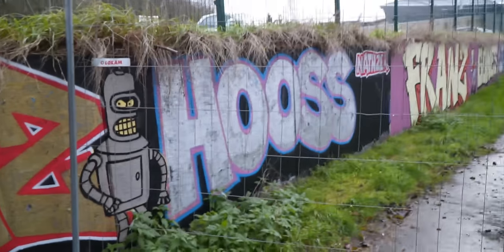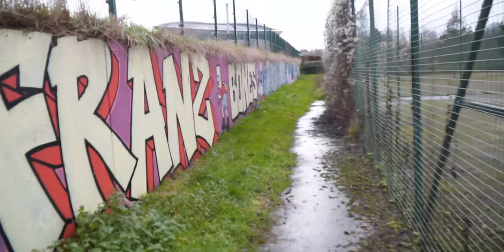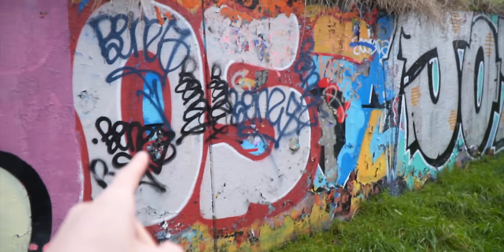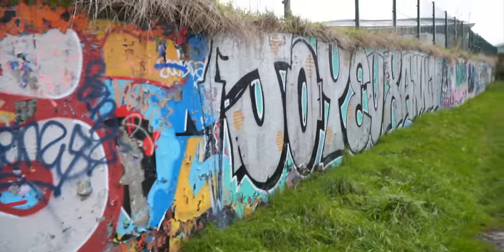GRAFFITI SPOTS - How to Find LEGAL GRAFFITI WALLS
Legal graffiti walls are perfect for chilling and practicing. In this video I tell you how to find these graffiti walls!

Graffiti is something people often associate with illegal activities and crime, but these days graffiti can be considered as a serious art form. Legal graffiti walls can now be found all over the world! is an opensource website to find legal walls easy! At these walls where graffiti is allowed, graffiti artists can take all the time they need, try new stuff, practice and chill. These legal graffiti walls and zones are also perfect to empty leftovers or meet other like minded graffiti artists.

COLOURS USED:
Black
White (Kobra Spray Paint)
Cool Cologne
Dark Indigo
Pink Cadillac
Monster
Beige
Cremino
Chocolate

ABOUT US:
GraffitiBloq is all about Graffiti painting, Testing Graffiti Products like Markers, Squeezers, spray paint and caps, Adventures and giving exposure to other Graffiti Artists or Writers.